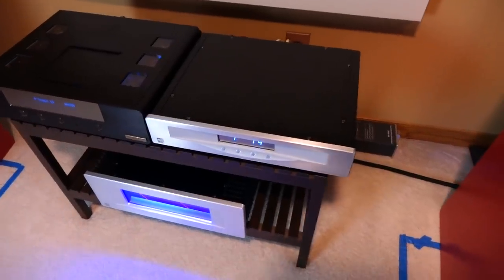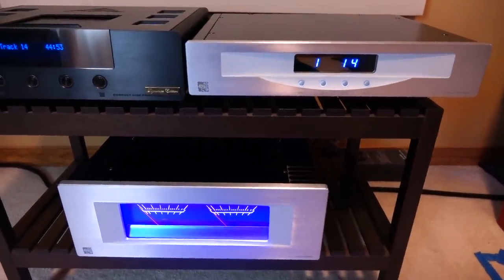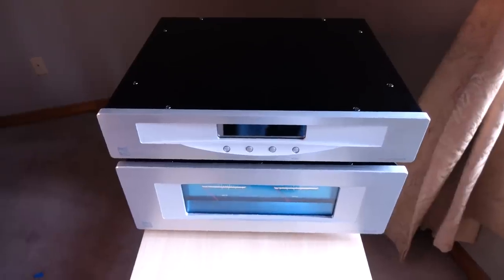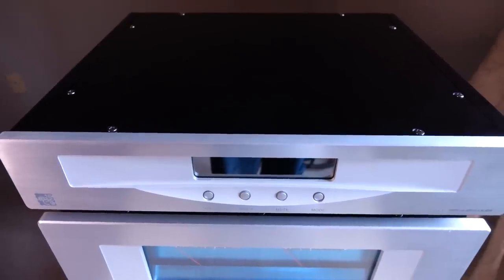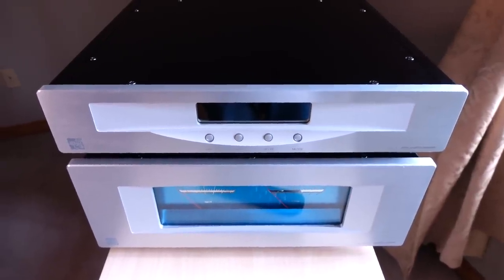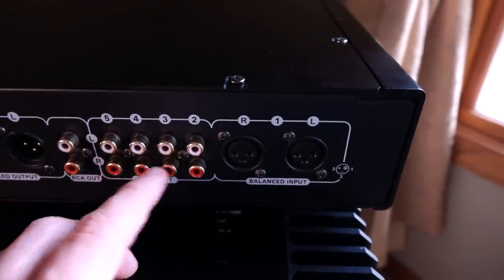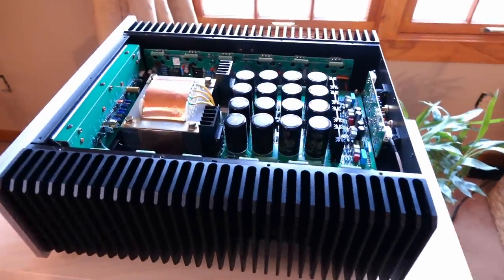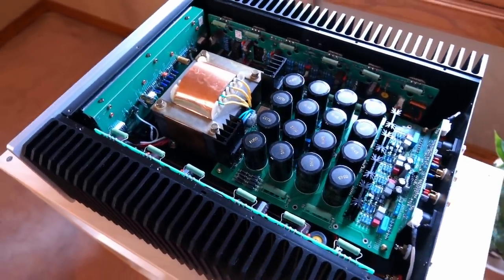Review! The JungSon JA-1/JA-99C preamp and amp combo (Standard Version)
A deal so good that you'd have trouble building it for less. This is my review of a legacy pre-amp and amplifier combination from JungSon!

Intro Music by:   Christian Anderson  -  'The Flap of a Butterfly's Wing'